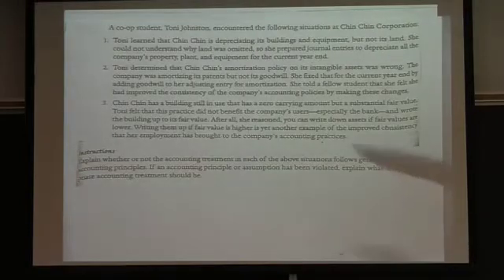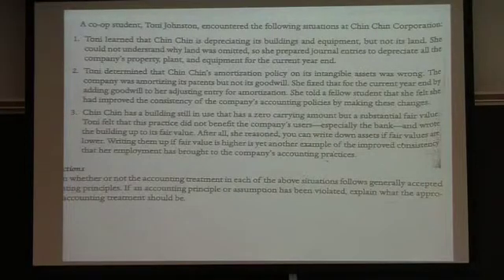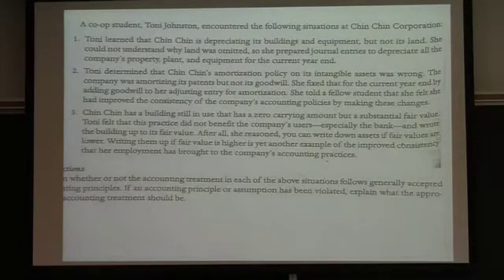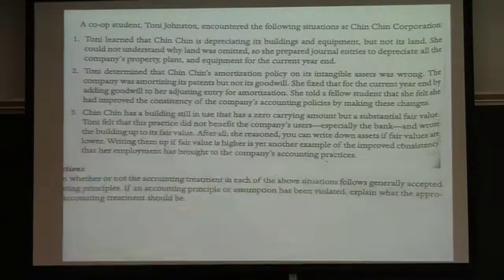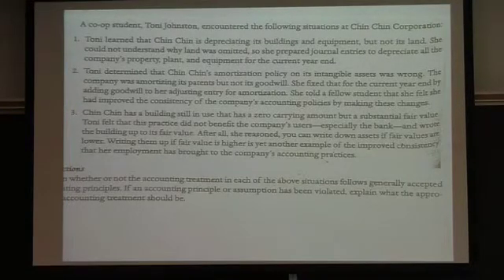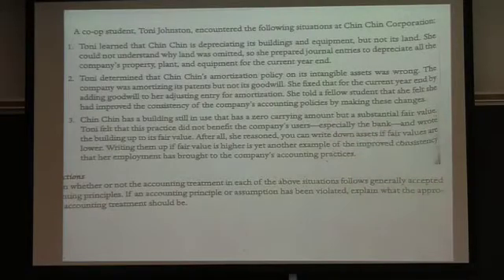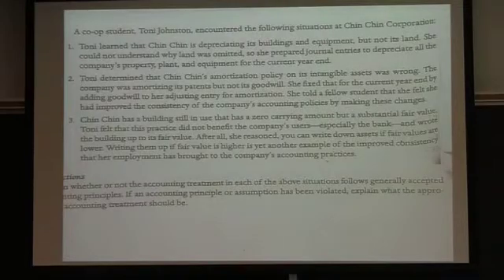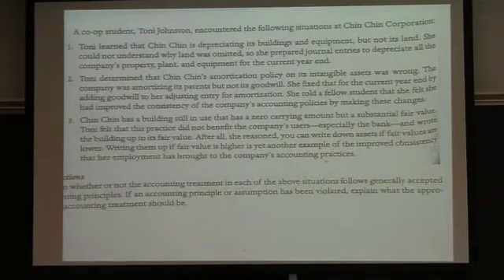MGAB02H3 Lecture 32